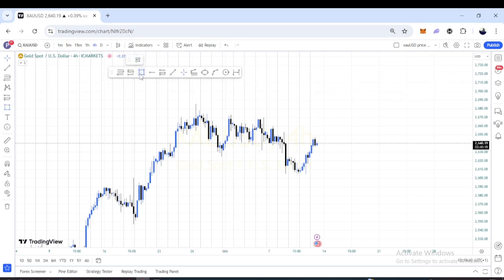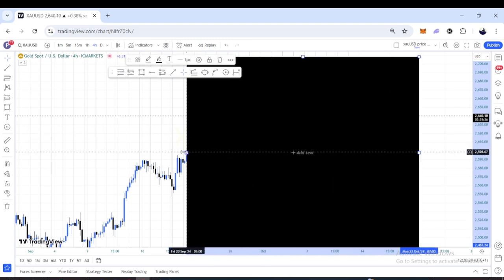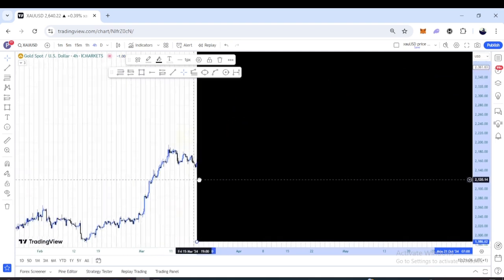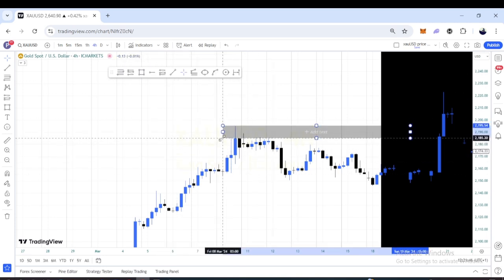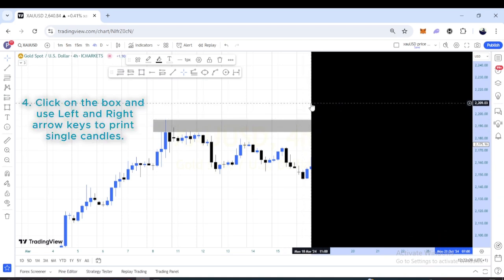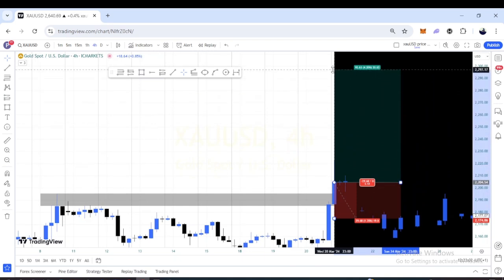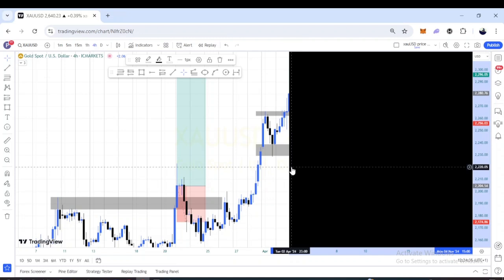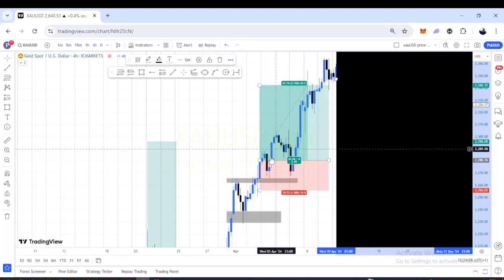Backtesting without the Replay tool [Trading view Tutorial]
In this video, I walk you through a simple hack to backtesting on trading view without having the replay tool.